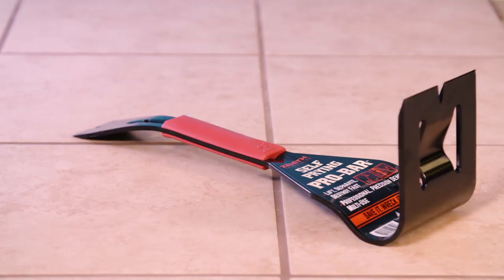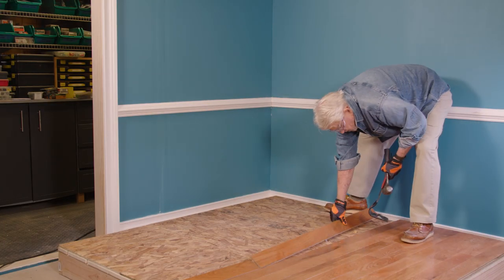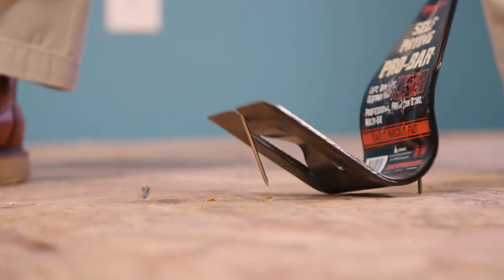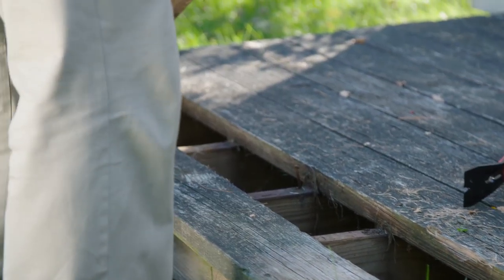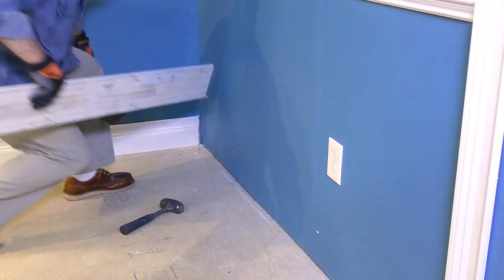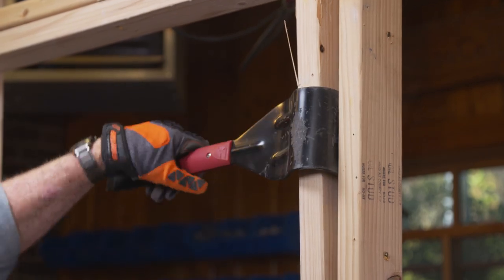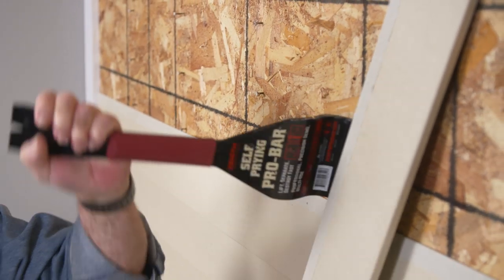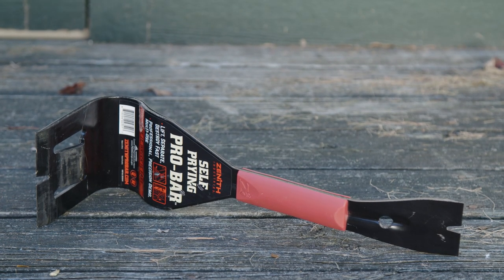Introducing the Zenith Self Prying Pro Bar!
If your project includes demolition, then the Zenith Self Prying Pro Bar from ZENITH INDUSTRIES is for you! It's perfect for deck removal, pallet busting, storm clean-up, removing large floor tiles, planks and framing. The unique self-prying action utilizes the strength of the closed wedge to easily separate materials with reduced effort.

Transcript:

If your project involves demolition, then this is a tool you'll want to know about.  Called the self prying pro-bar from Zenith Industries, it's designed specifically for demolishing and wrecking, fast.
At the same time it's the ideal tool for precision salvage when you want to keep, re-use or re-sell building materials.  What makes the pro-bar unique is this integrated closed wedge that produces a very forceful self-prying action.  Used in combination with a hammer it makes quick work of large ceramic tile removal.  As the pro-bar is driven underneath the tile, the center wedge applies triple the force of prying alone, quickly and easily breaking the bond between the mortar and substrate.

This same mechanical advantage comes into play when removing hardwood flooring like this three quarter inch solid oak.  Not only does the job go quickly, but usually the flooring comes up intact, often with the fasteners still embedded.  When removing underlayment like this oriented strand board, the tool lifts the material, causing the fasteners to protrude.  The nails can then be quickly and easily removed with the nail puller integrated into the tools face.  In fact, much of the time the nails themselves come out unbent.

The pro-bar is also ideally suited for taking up sub-flooring without a struggle.  Here too, the integrated wedge does most of the work.

Old outdoor decking comes up without difficulty by driving the face of the tool into the joint between boards and prying the plank upward.

In some demolition projects, it's important to salvage materials for re-use or sale.  The self-prying pro-bar is designed with that in mind.

Easily carried in a standard tool box, the pro-bar is as versatile as it is effective.  When used to remove interior trim, such as this wide baseboard, the center wedge separates the trim work from the wall without damaging either.

The same is true for chair rail and door and window casings. The wide face makes the tool ideal for remodeling or renovation work, where it may be desirable to salvage and re-use the millwork.

When it comes to framing demolition, the self-prying pro-bar does the work of several tools.  Notice here how the center wedge begins separating these framing members.  While the sideways twisting action of the face quickly finishes the job.

This beast of a demolition tool also makes quick work of wallboard removal. The angled face hooks, the drywall from behind, easily pulling it away.

The pro-bar rapidly removes wood, vinyl and metal siding.  The tool can be driven up from the bottom or down from the top.  Either way, the combination of the integrated wedge and sideways leveraging action quickly removes the material.

When it comes to busting palettes, speed and leverage really matter.  This tool delivers both making this job go quickly and much more easily.

The pro-bar makes an effortless wallboard lift, a testament to the tools versatility.

In fact, whether it's removing stubborn carpet tack strips, lifting stone slabs or anything in between, it would be hard to find a more versatile tool.

Sometimes actions really do speak louder than words.